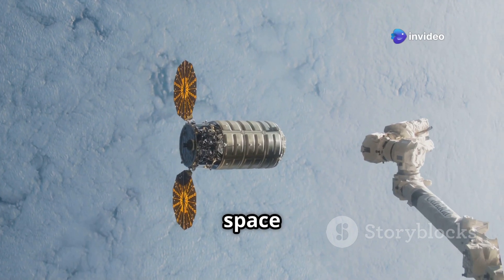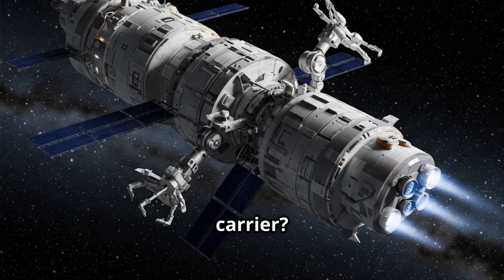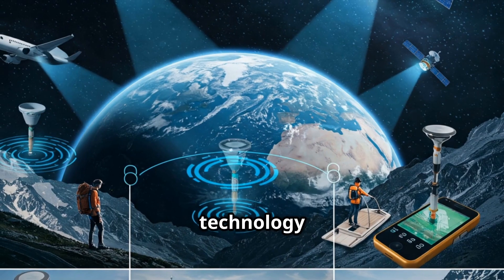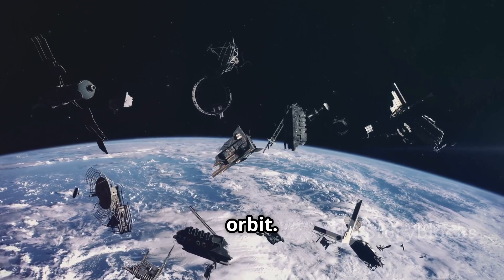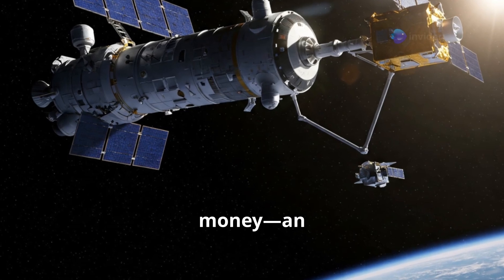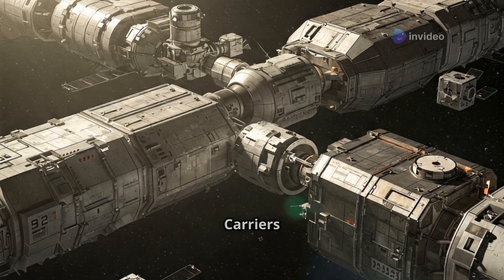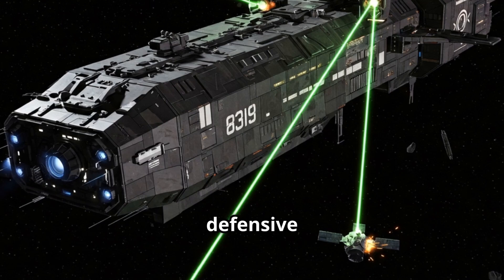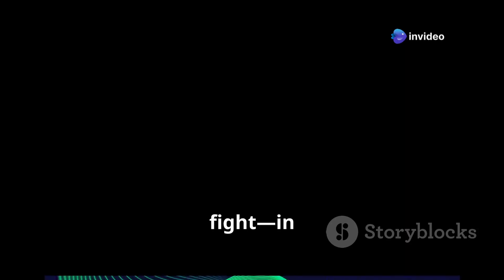Orbital Carriers EXPLAINED: Space Force’s Space Weapons & Future Military Tech!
Is space the next battlefield? 🌌
Welcome to the future of warfare—where orbital carriers, military satellites, and space-based weapons define national power.

In just 3 minutes, this video breaks down how Space Force and global superpowers like China and Russia are racing to develop space weapons, on-orbit servicing platforms, and satellite deployment systems that could change the way wars are fought.

Learn how these space warships act as floating military bases in orbit—capable of repositioning payloads, deploying satellite replacements instantly, and repairing assets using advanced robotic arms and AI-based systems.

We also look at SpaceX’s potential role in enabling these missions, the rise of space militarization, and how countries are investing in defense technology to gain an edge in the 21st-century space race.

💬 What do you think: Is space militarization inevitable?